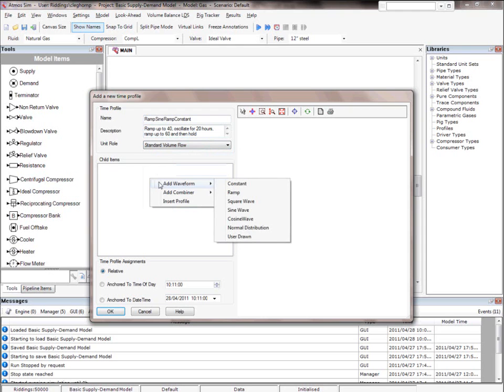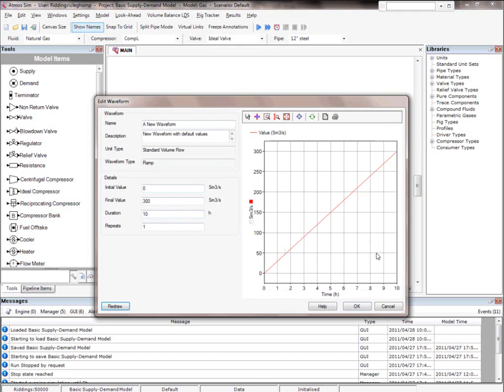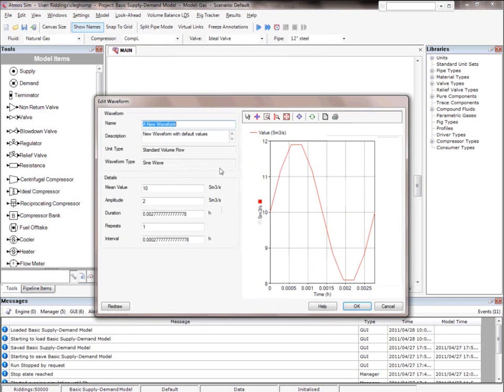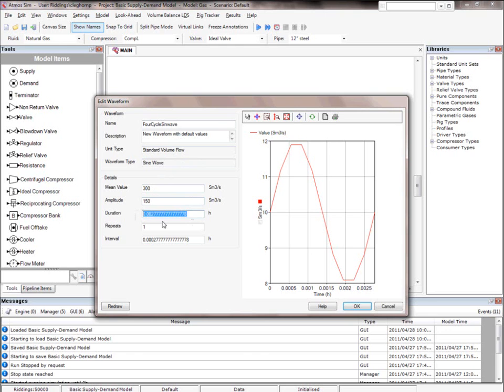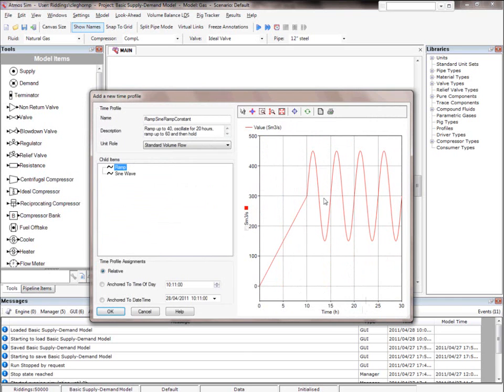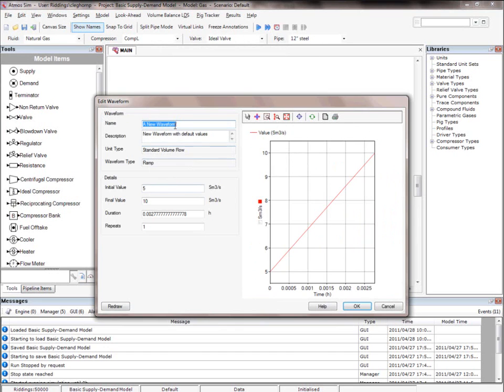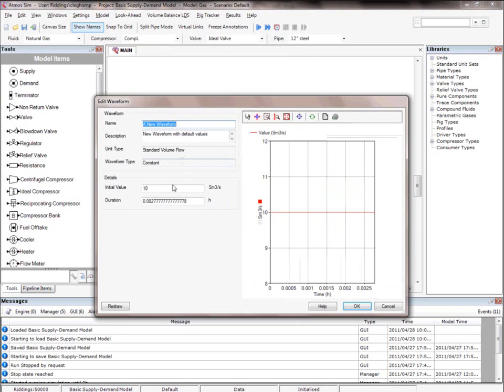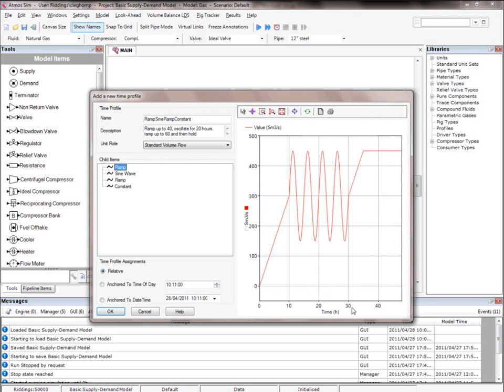Creating data signals (profiles)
This video illustrates how to create a data profile that can then be used as a set point constraint (in this example, a demand flow).